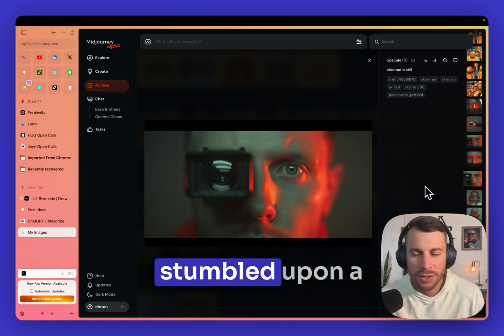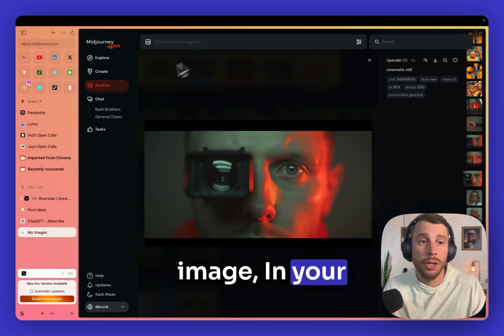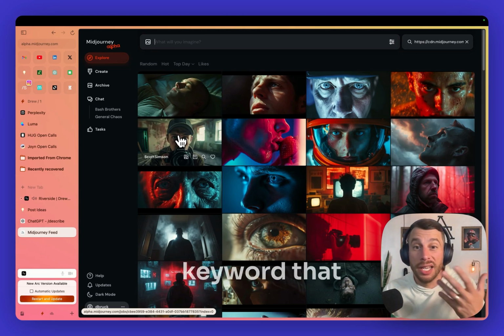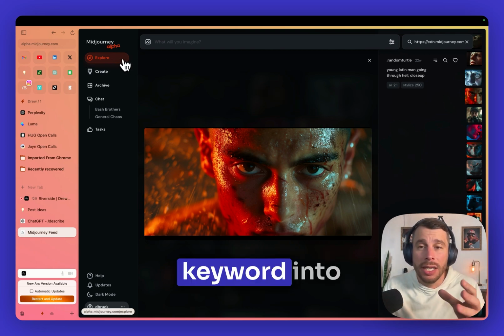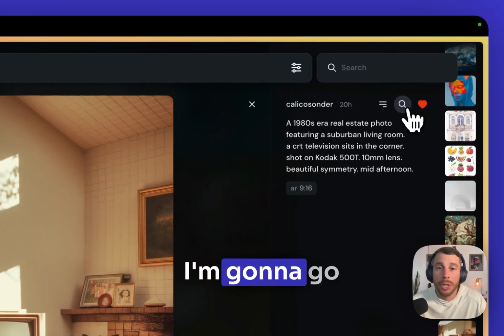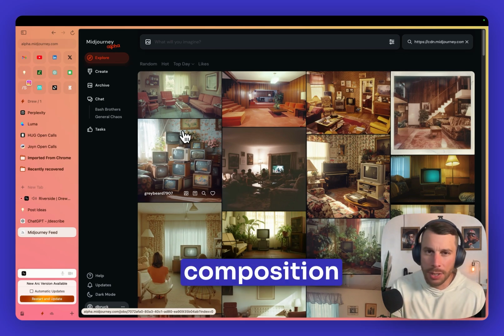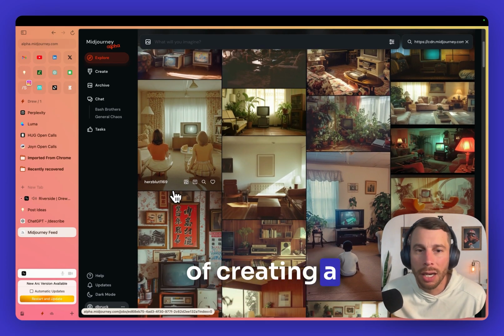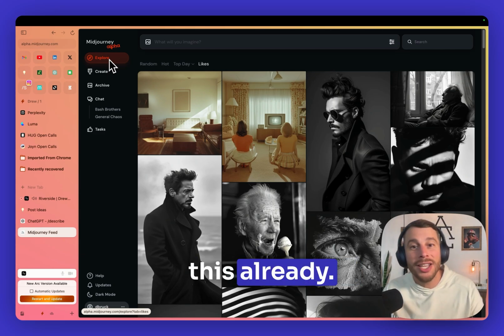Midjourney's Hidden Search Feature Changes Everything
Midjourney's hidden search feature is underutilized and virtually unknown.

Learn how this overlooked feature can transform your creative process.

We'll show you how to use it effectively, with real examples of how it improves output quality and saves time. Essential for both newcomers and veterans.